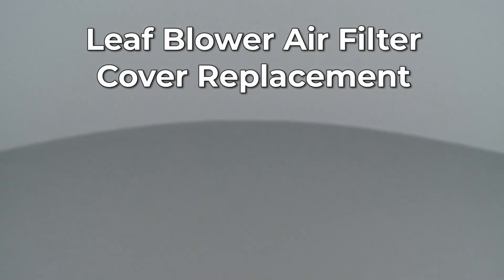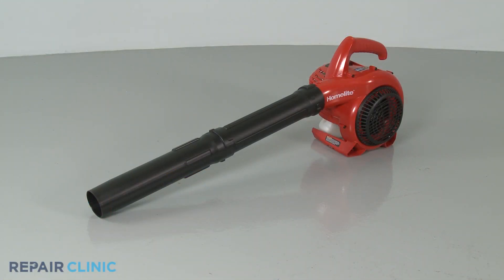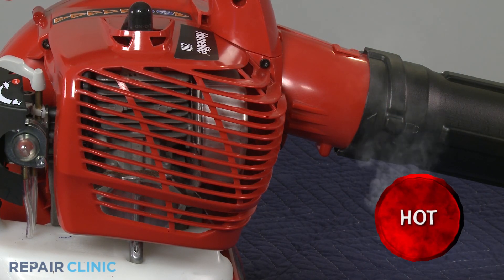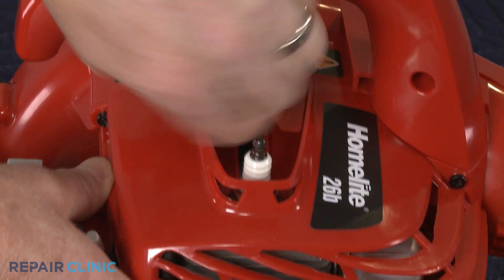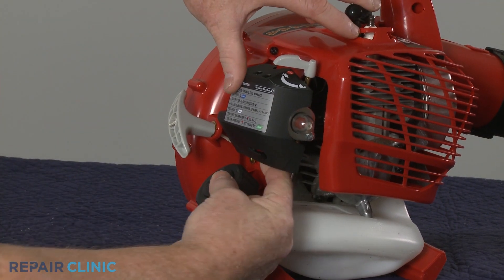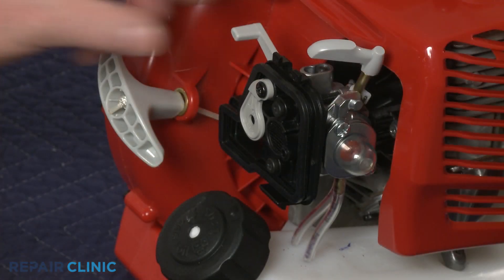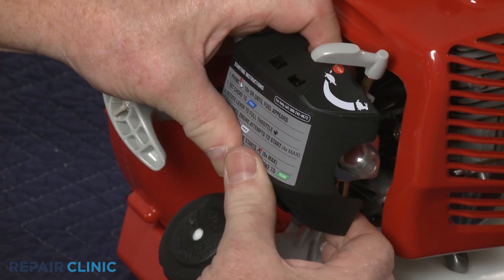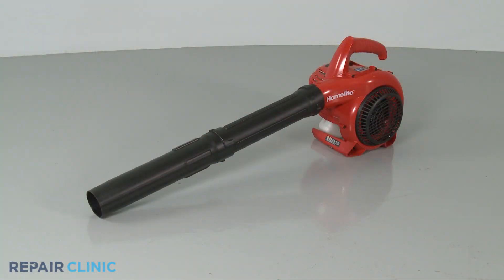Homelite Leaf Blower Air Filter Cover Replacement (521852001)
This video provides step-by-step instructions for replacing the air filter cover on UT09526 Homelite leaf blowers.

All of the information in this air filter cover replacement video is applicable to the following brands: Ryobi & Homelite.